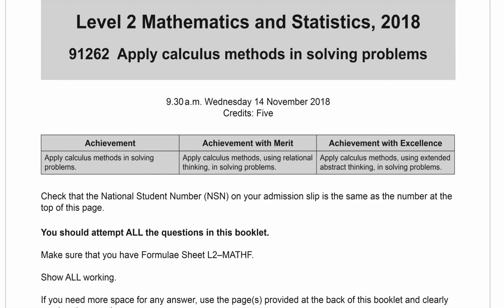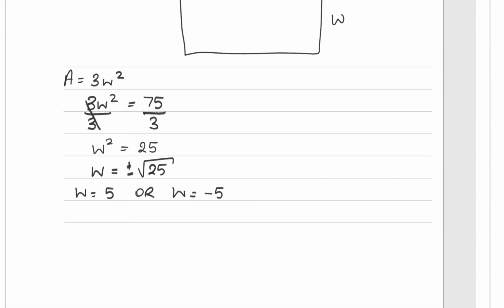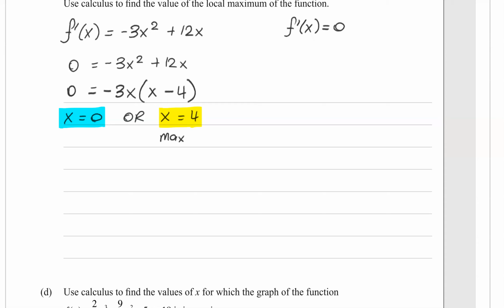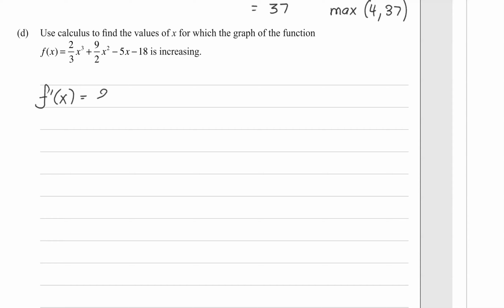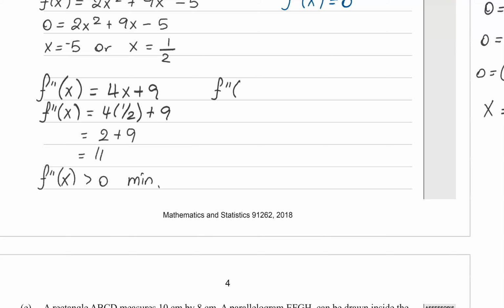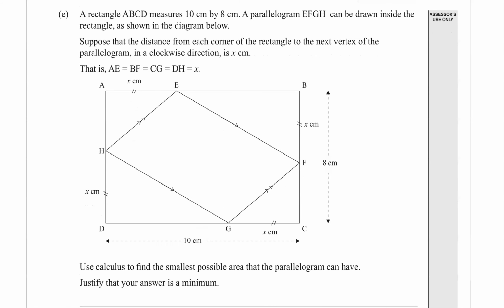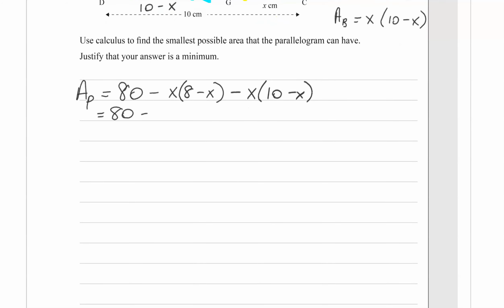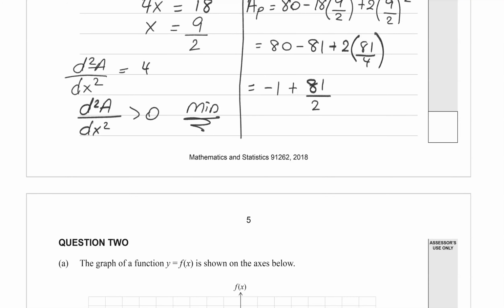NCEA Level 2 Calculus 2018 Exam - Question 1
Level 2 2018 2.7 Calculus, covering Question 1.